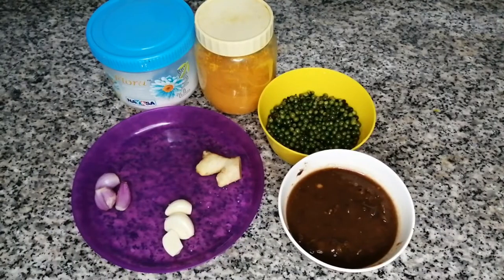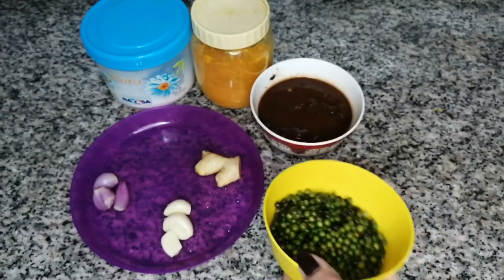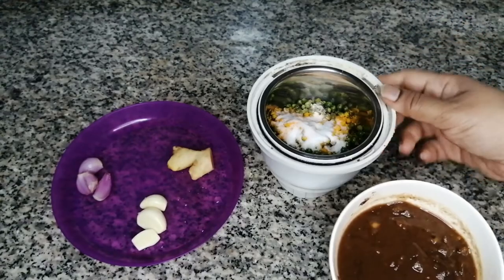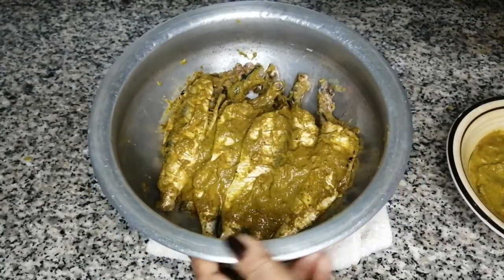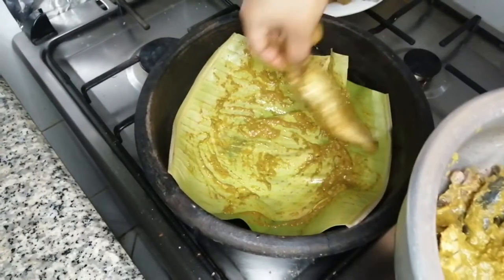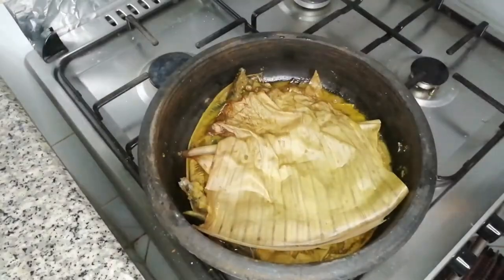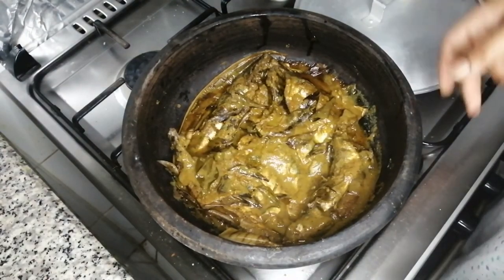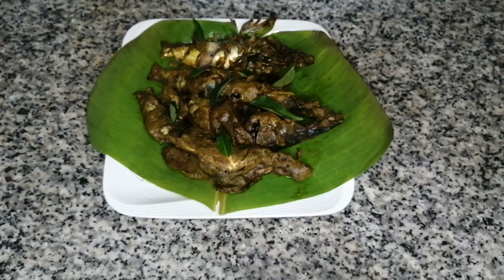മത്തി കൊണ്ടൊരു കിടുക്കാച്ചി ഐറ്റം | മത്തി പച്ച കുരുമുളക് ഫ്രൈ | Cook Eat & Fun With Manila | RCP- 54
Ingredients :
Sardines( Mathi ) -1 kg
Green Pepper Corns
Garlic - 3
Shallots - 3
Ginger - small piece
Tamarind (Valan Puli) - Lemon Sized
Turmeric Powder - 1/2 Tspn
Coconut Oil
Salt